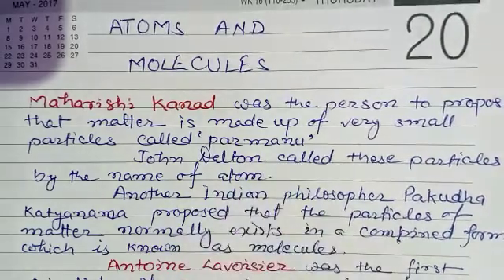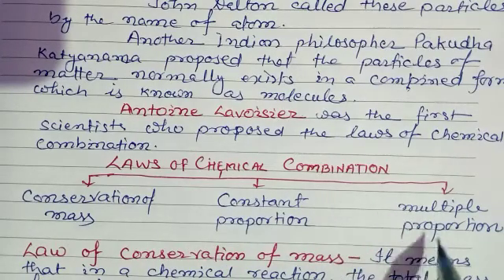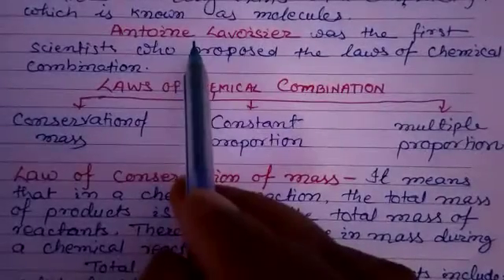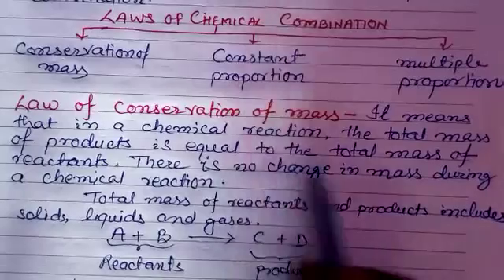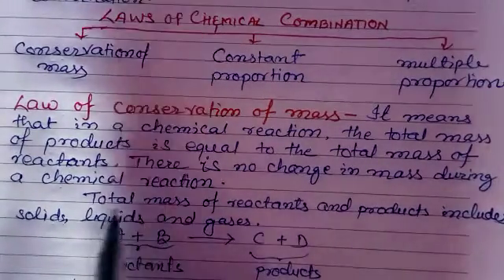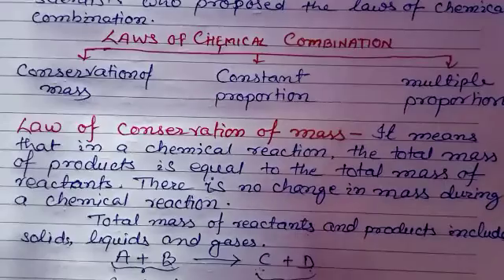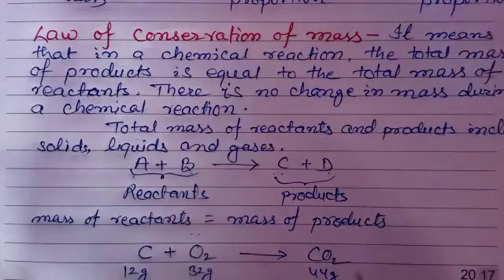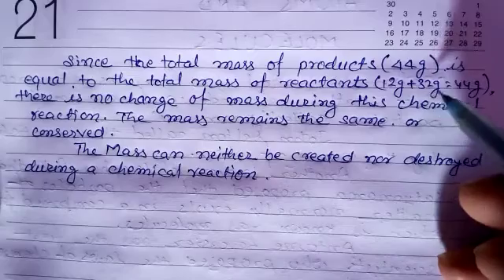15 July 2020